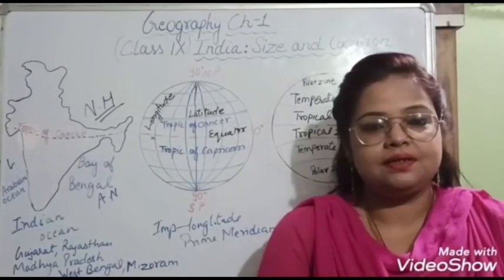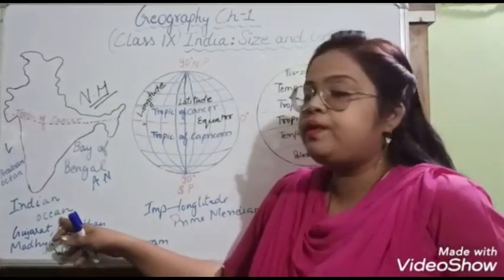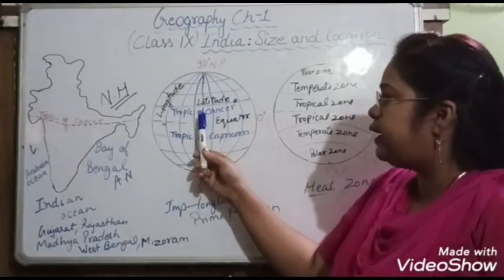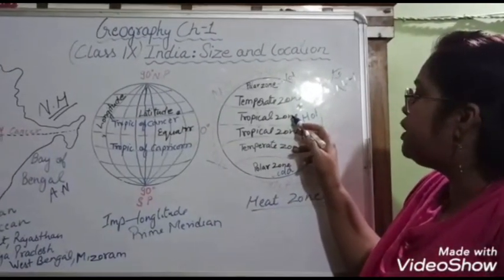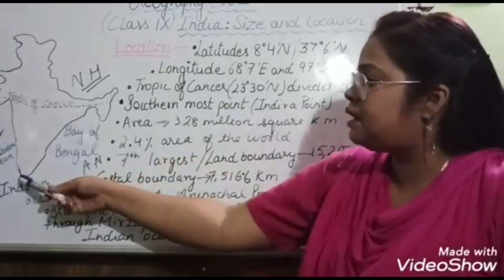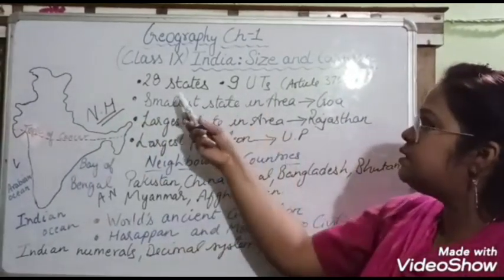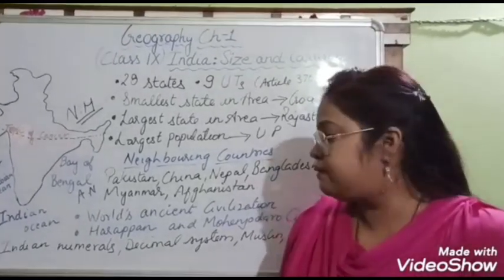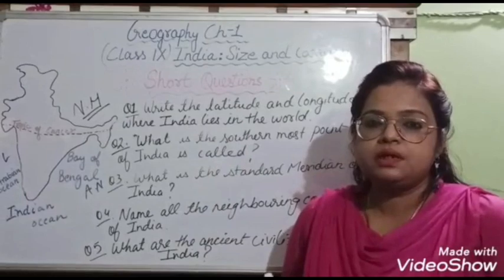S.st (Geography) class 9 part -1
geography class 9 chapter 1. india_ size and location.